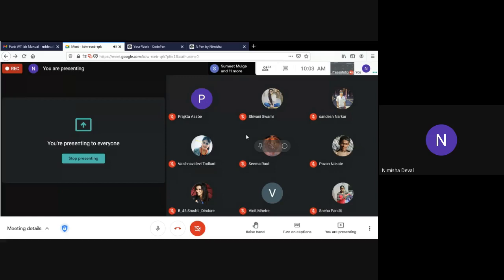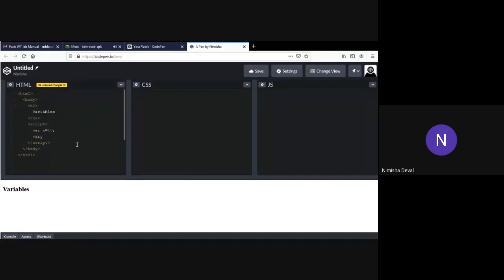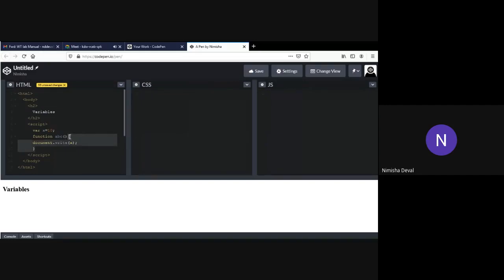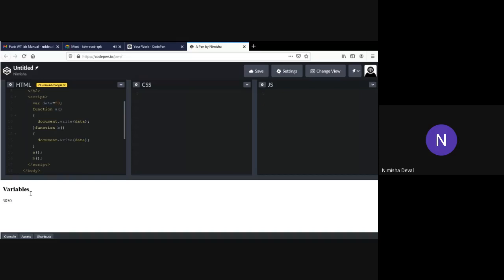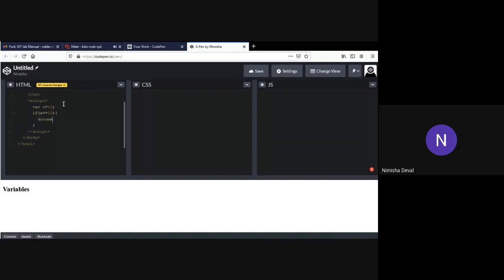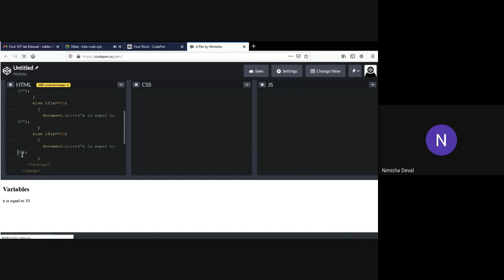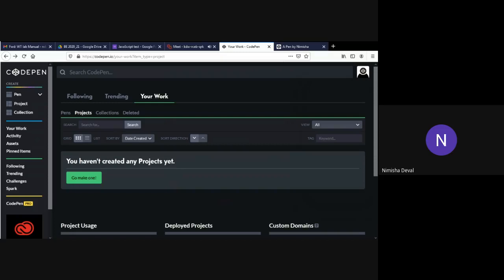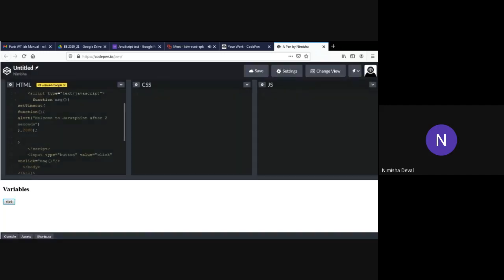WT Day6 20_04_2021